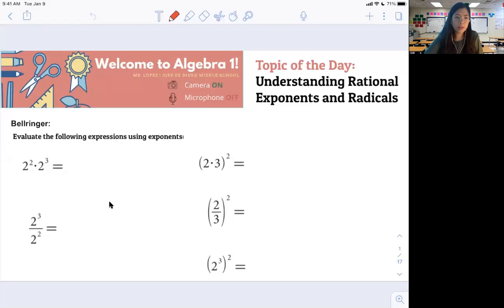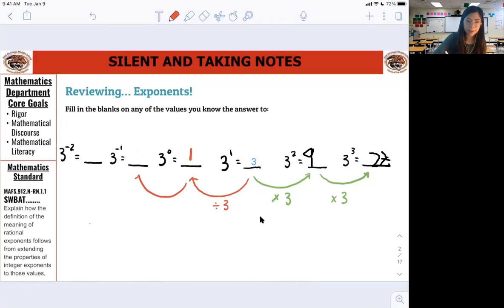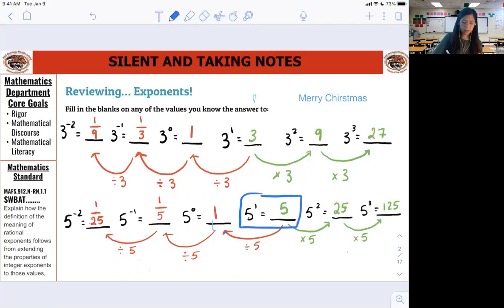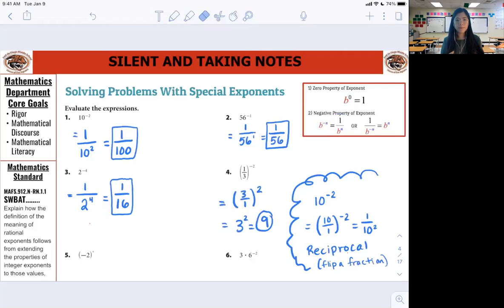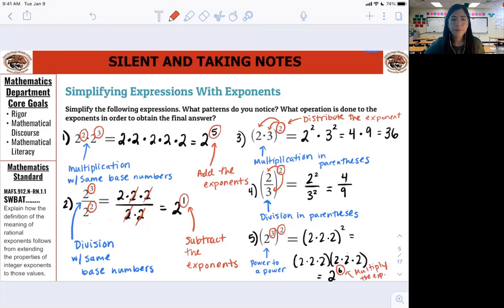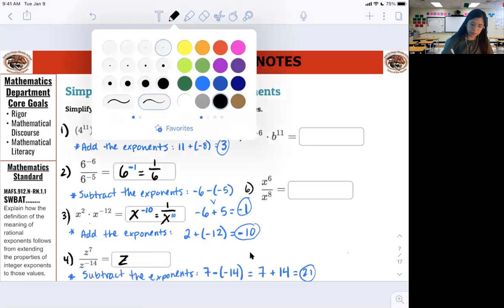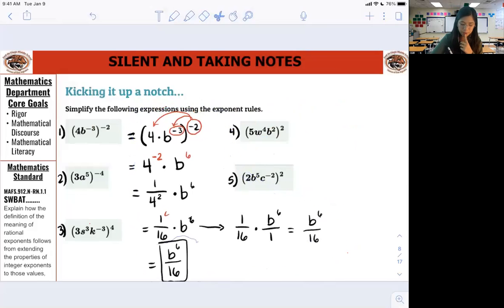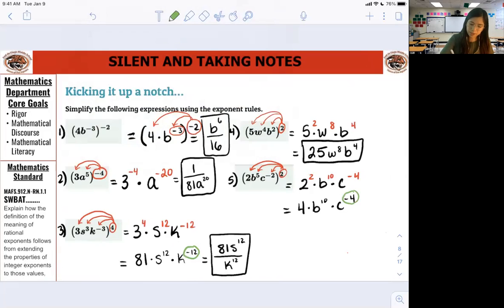February 4th: Rules of Exponents